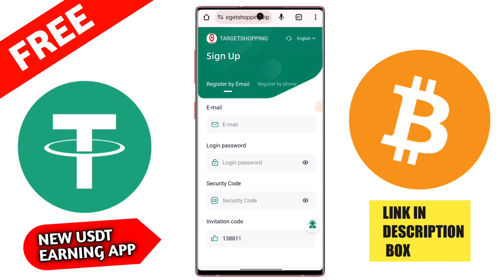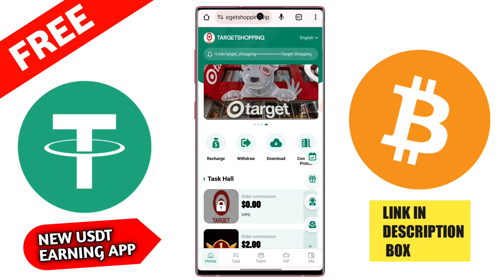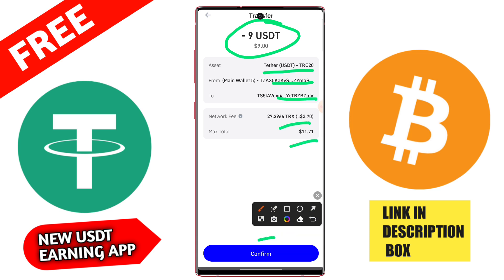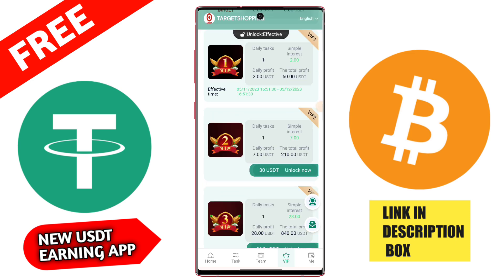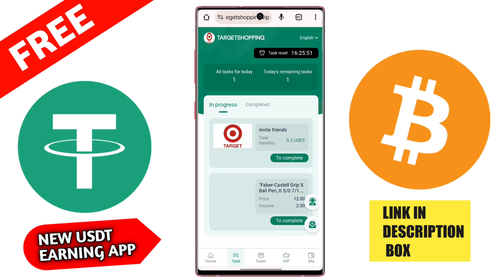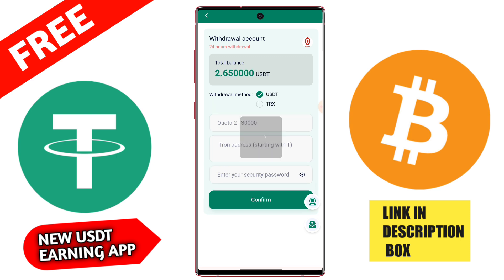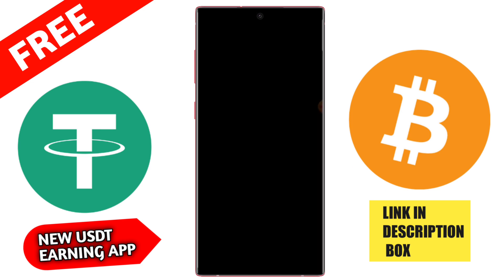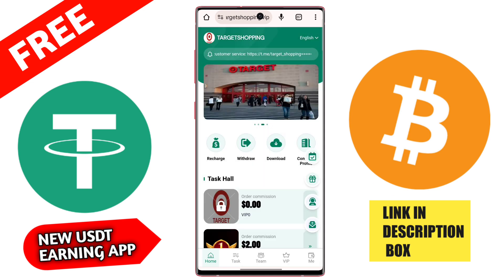🤑$20 free New Usdt Earning Site💰Usd Mining Site 2023💰Without Investment🤑Usdt Order grabbing website🛒